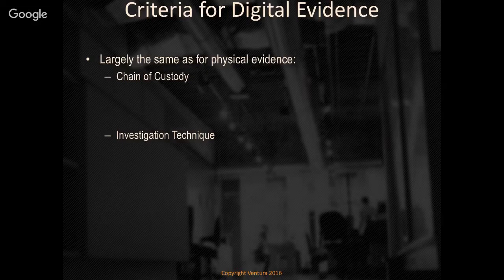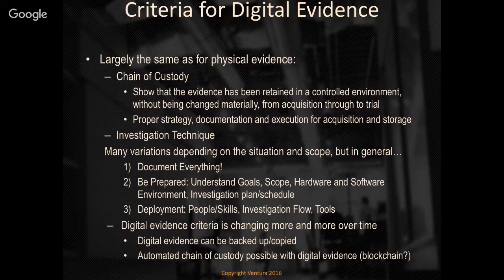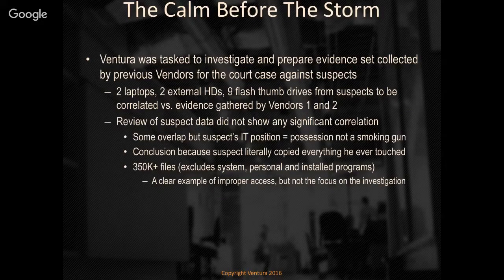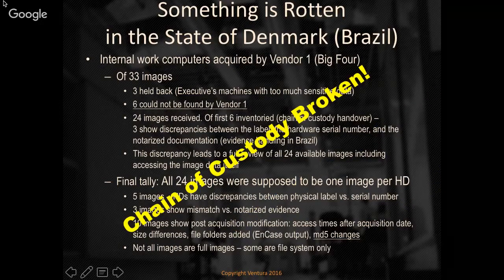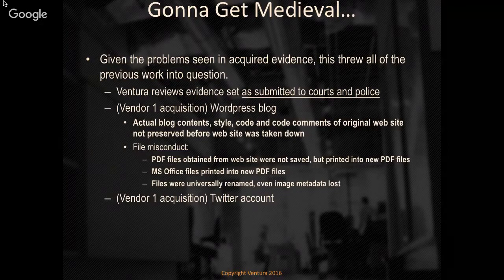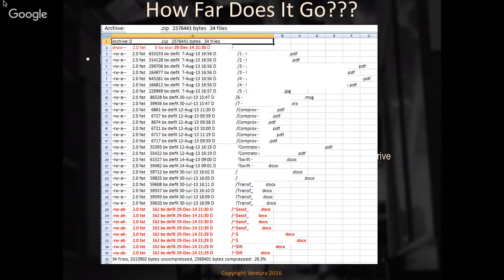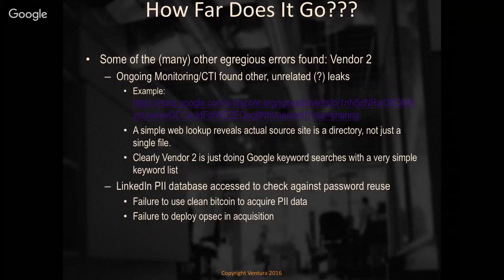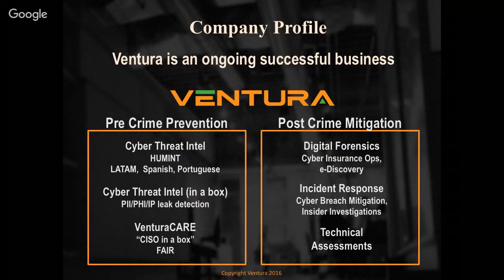Civil and Criminal investigation side of IR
Abstract: Cyber defense is not just about technical mastery and incident response. There are often additional requirements in order to progress from technical investigation to civil or criminal litigation. This case study will go over some of the ways by which this progression can be broken, even by big 4 international consulting companies - as personally witnessed and documented on a customer site.

Speaker Bio - Calvin Liu
Calvin is Cofounder, Director of Operations for VentureERM He is an Electrical Engineer, started out at K6/K7 projects in Advanced Micro Devices (Athlon). 10 years in the Electronic Design Automation industry including helping found the Motorola Stingray division, country manager for Japan for Epic product line (startup exit) and Sr. Manager in charge of technical, business and cooperative marketing for Cadence at Taiwan Semiconductor. Extensive work with GPS/GLONASS, 3D point clouds, city planning - parking, device modeling - primarily interconnect and parasitic losses.